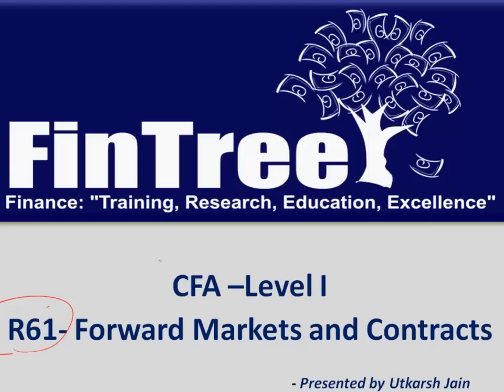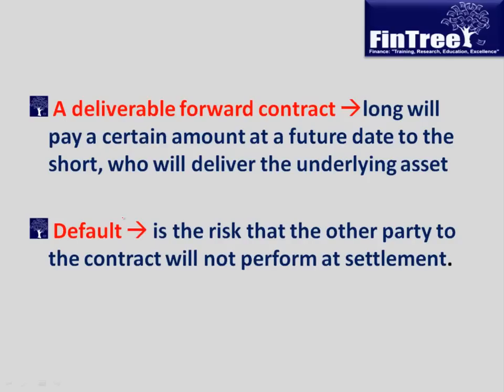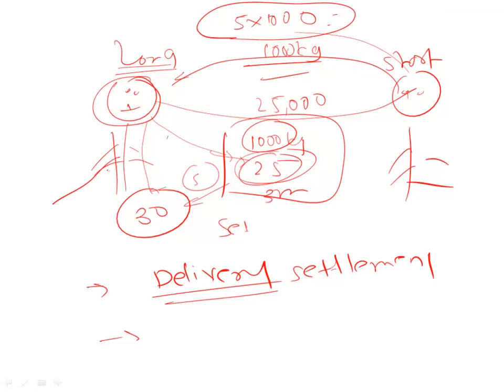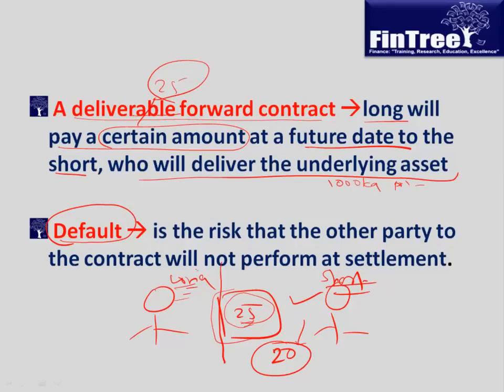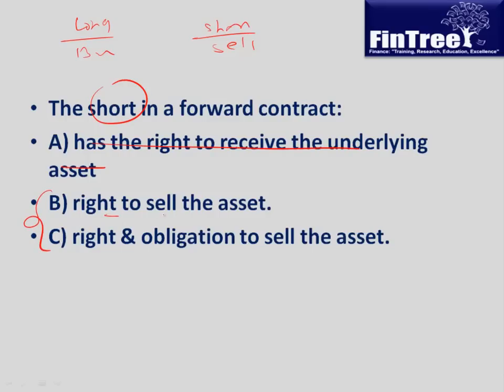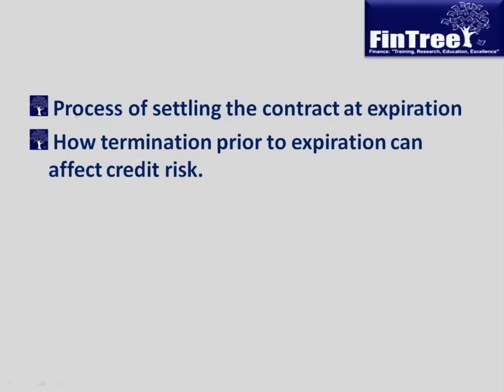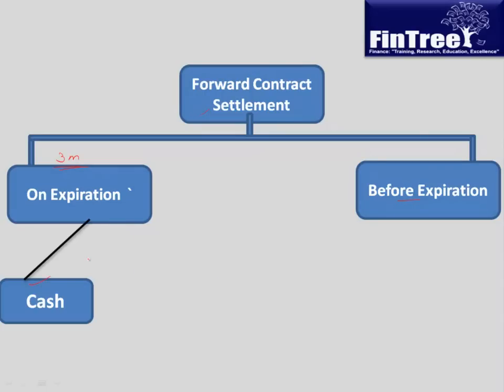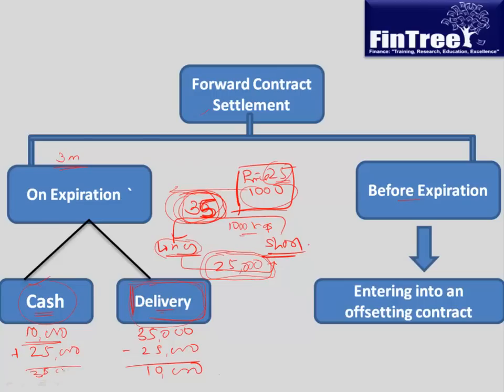CFA Level I - Forward Contract- Part I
We offer the most comprehensive and easy to understand video lectures for CFA and FRM Programs. To know more about our video lecture series, visit us

This Video lecture was recorded by Mr. Utkarsh Jain, during his live CFA Level I Classes in Pune (India). This video lecture covers following key area's:
1.  Delivery/settlement and default risk for both long and short positions in a forward
     contract.
2.  Procedures for settling a forward contract at expiration, and how termination prior to
     expiration can affect credit risk.
3.  Distinguish between a dealer and an end user of a forward contract.
4.  Characteristics of equity forward contracts and forward contracts on zero-coupon and
5.  Characteristics of the Eurodollar time deposit market, and define LIBOR and Euribor
6.  Forward rate agreements (FRAs).
7.  Payoff of a FRA .
8.  Characteristics of currency forward contracts.